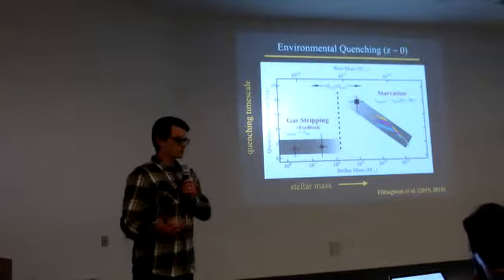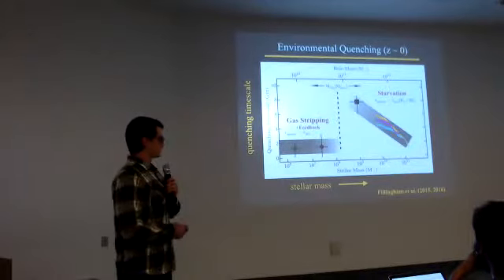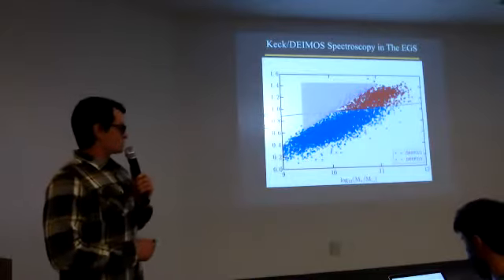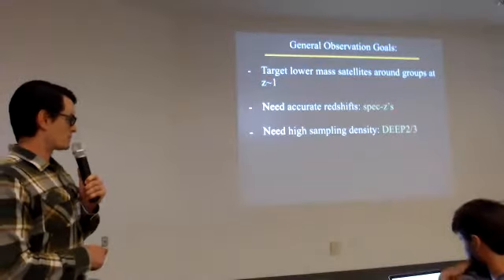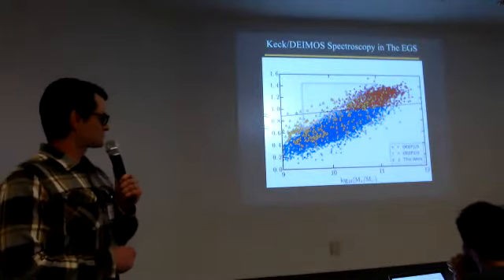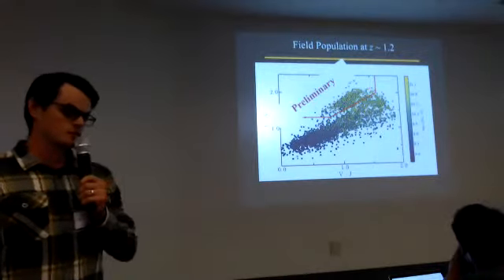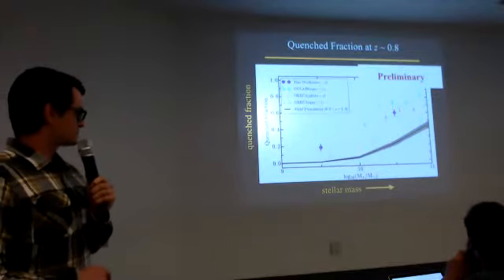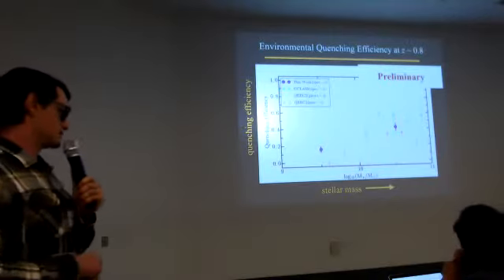Sean Fillingham: Satellite quenching efficiency over cosmic time